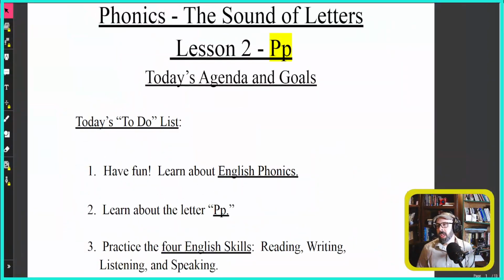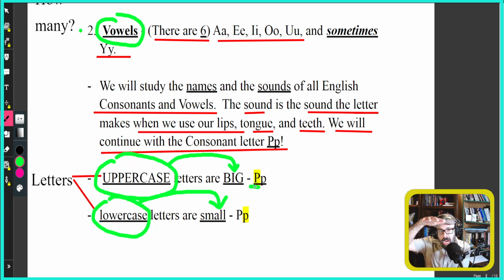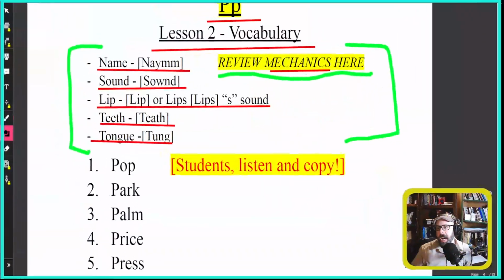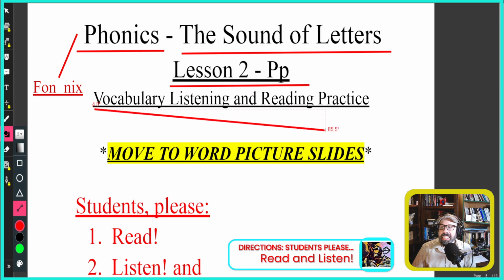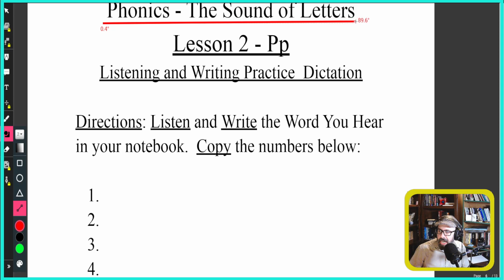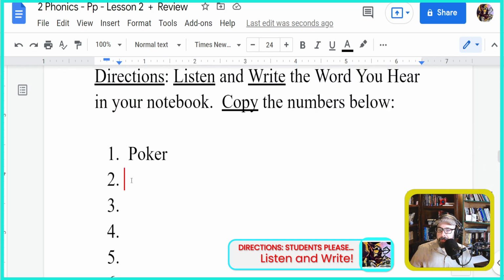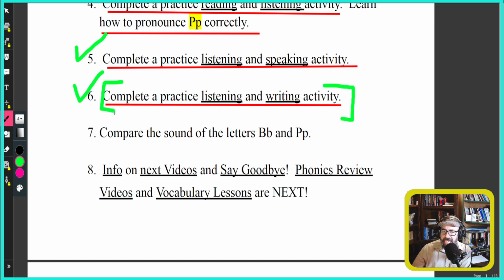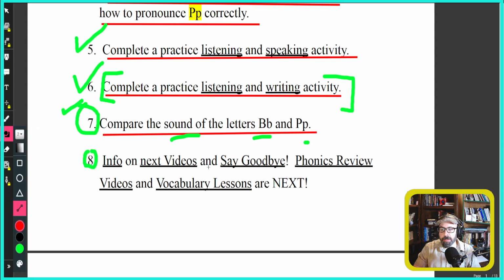Learn English Letter Sounds! | Letter Pp | Phonics Lesson 2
This is an ESL lesson for Beginners!

Learn and practice the English Letter Sound for Pp!  In this lesson we will learn about English Phonics and we will study the sound of the letter Pp.

Practice English reading, listening, writing, and speaking with Teacher Joe!

Learn English with Teacher Joe is an Adult Education Channel for English as a Second Language Students.  Learn how to speak, write, listen, and read, in English, for ESL students!

Use Google Translate to understand new English words!